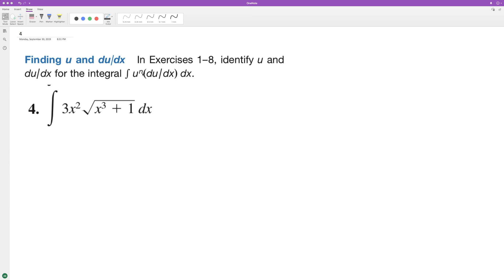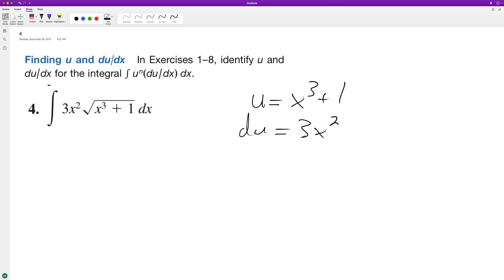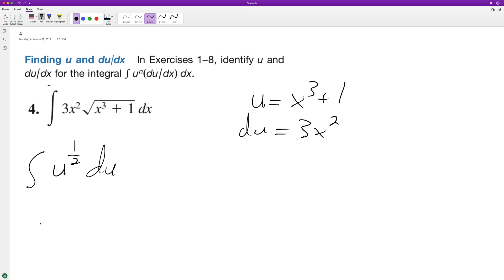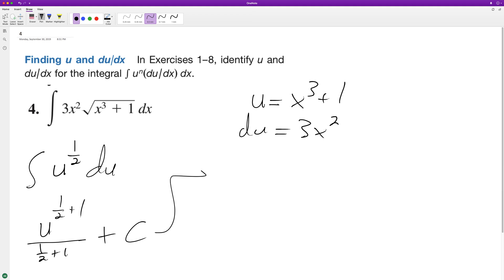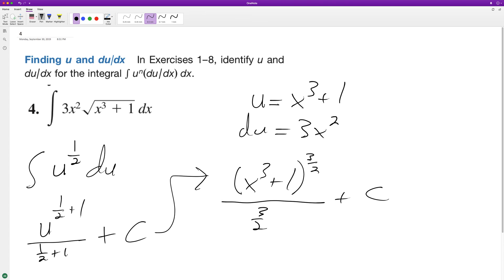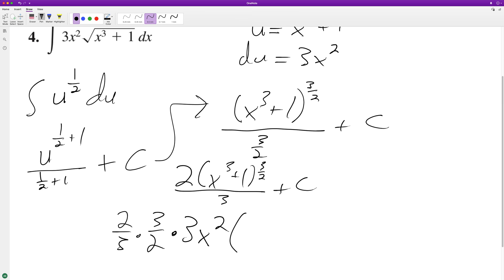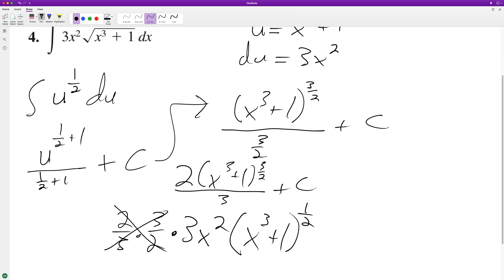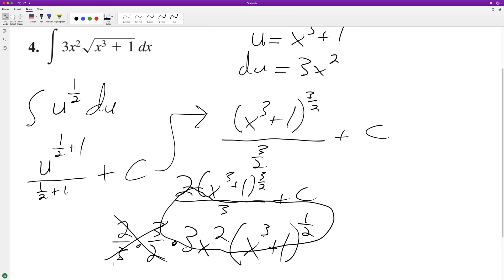integrate 3x^2 * sqrt(x^3 + 1) dx